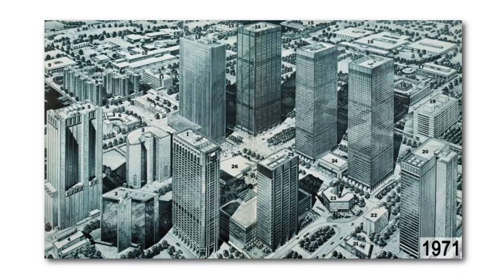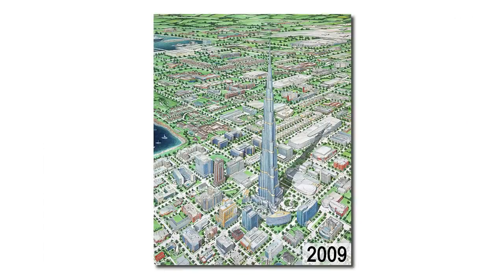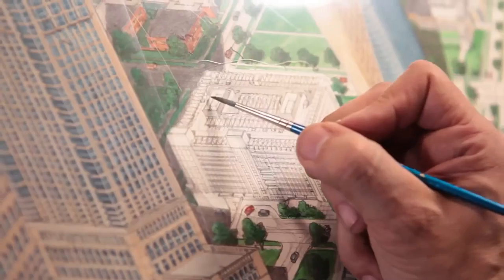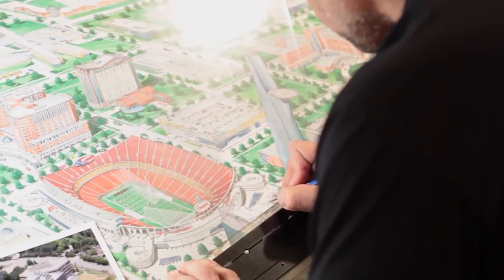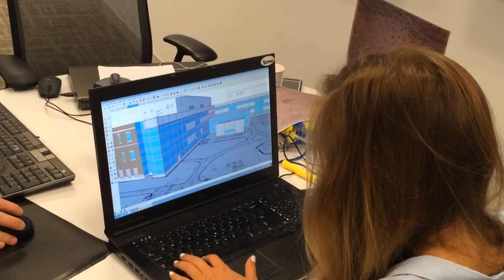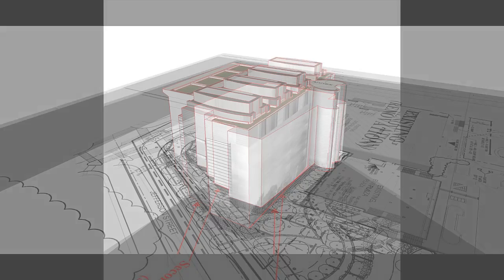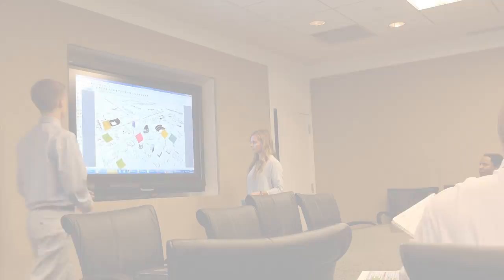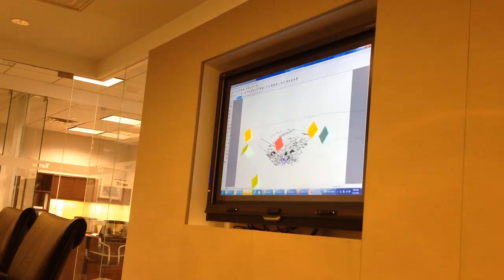Turner City Making Of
For more than a century, Turner has created Turner City, an imaginary city composed of buildings completed by the company in a given year. Traditionally, Turner City has been drawn by hand, this year that tradition gained a new dimension. The company created Turner City using Building Information Modeling tools. Skilled BIM specialists developed a detailed model of each building. Then they brought the buildings together in a city layout, that illustrates the diversity of the work Turner delivers to client around the world.